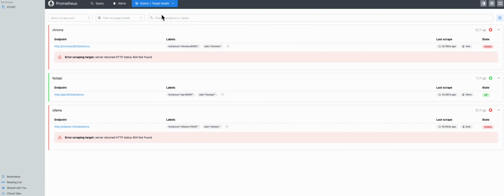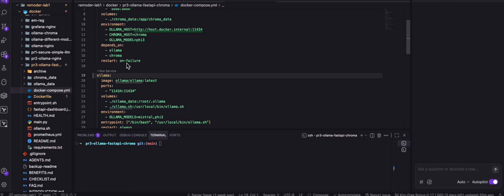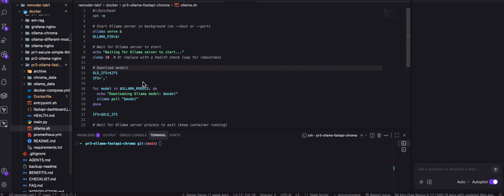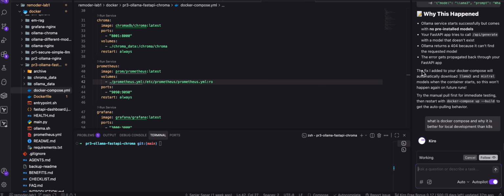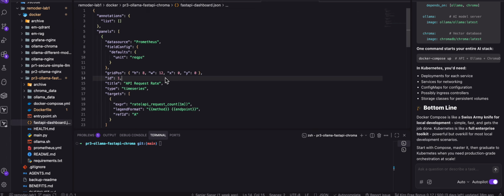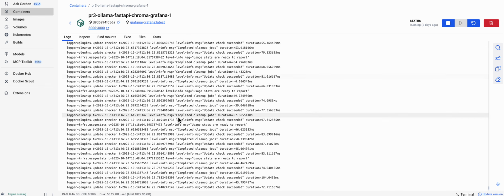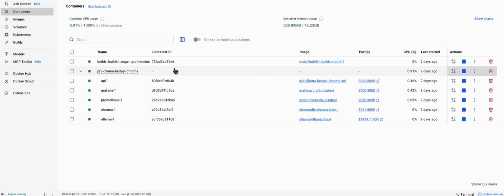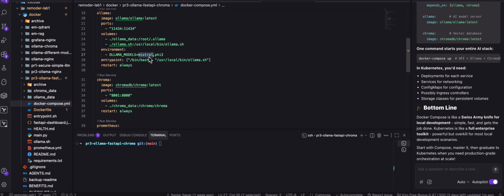AI Agent Power Stack (Part 5) ⚡ Ollama + FastAPI + Chroma + Grafana + Prometheus in Docker Compose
AI Power Stack Finale 🎯 | Bringing It All Together – Ollama, Chroma, FastAPI, Grafana & Prometheus

Welcome to the final chapter of the AI Power Stack Series! ⚡
In this video, we’ll bring everything to life — a full end-to-end demonstration of the system we’ve been building across the previous parts.

💡 In This Demo:

 • 🌐 See how FastAPI acts as the brain’s interface for the AI Agent.
 • 🧠 Watch Ollama generate real responses using local LLMs.
 • 🧾 Explore how ChromaDB stores and retrieves vector-based knowledge.
 • 📊 Learn how Prometheus & Grafana visualize metrics and performance in real-time.
 • 🧩 Understand how Docker Compose orchestrates all components with one command.

🎯 Goal:
To see how each part — from data retrieval to AI response and monitoring — connects to form a complete, production-ready AI ecosystem.

🚀 Whether you’re an AI Engineer, DevOps practitioner, or Systems Architect, this demo shows how Agentic AI meets real infrastructure.

🧱 Stack Recap:
Ollama • FastAPI • ChromaDB • Grafana • Prometheus • Docker Compose